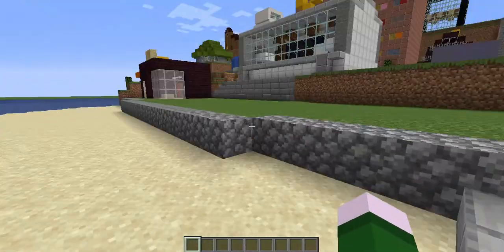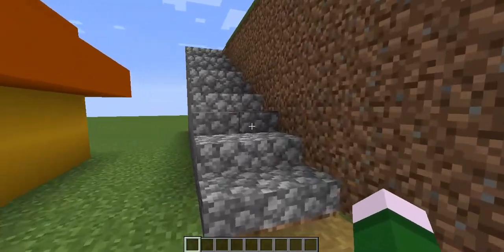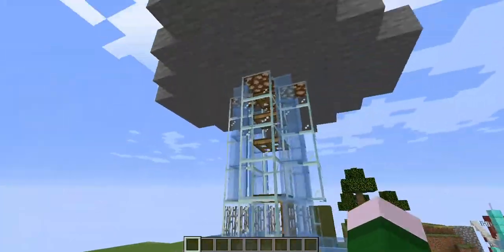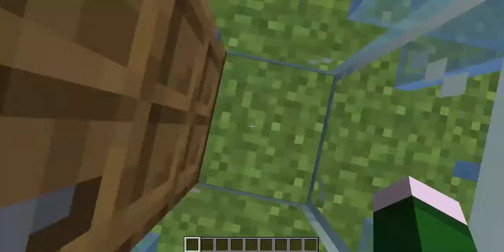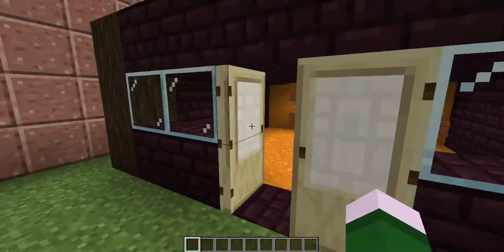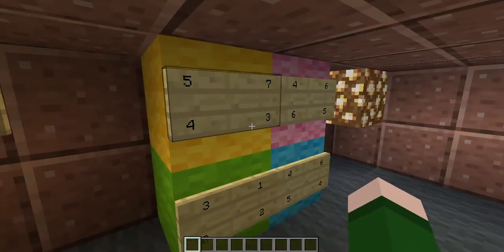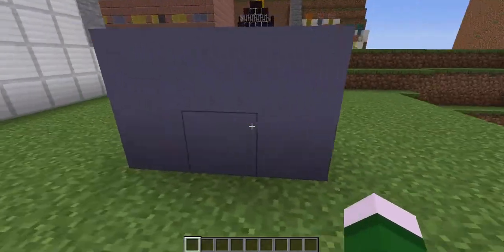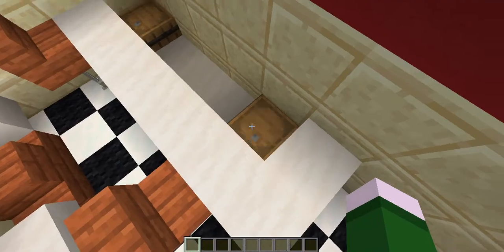Tomodachi Life Island in Minecraft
I built this Tomodachi Life Island in Minecraft. Hope you enjoy!